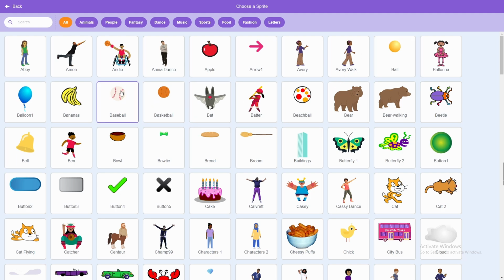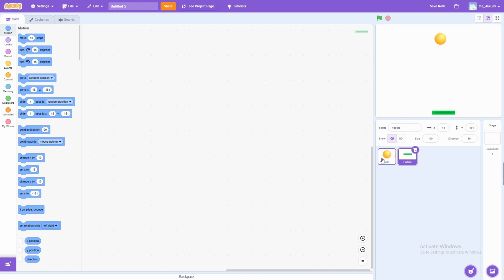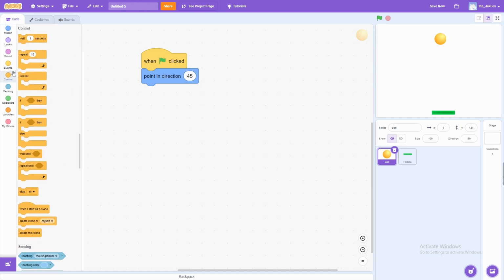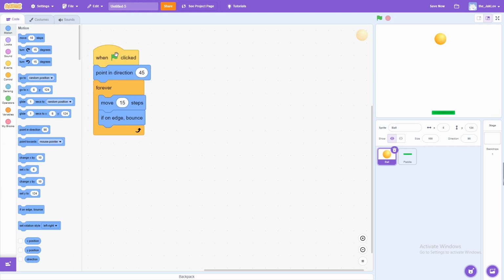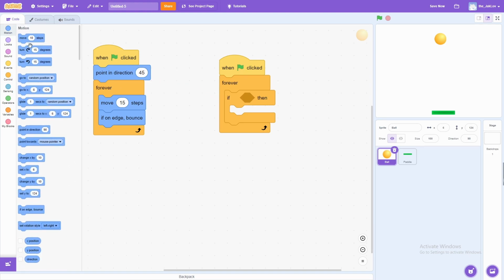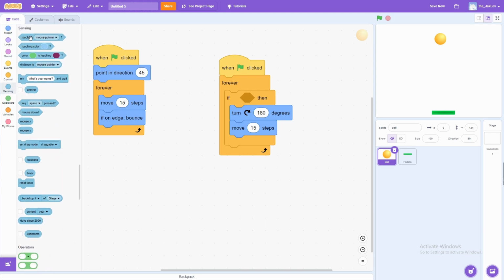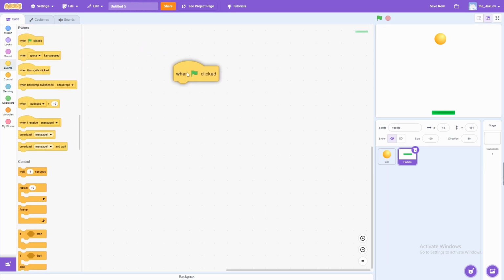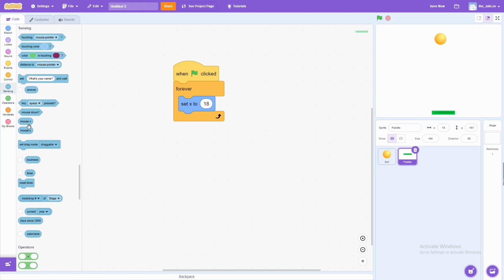How to make a PING PONG game | SCRATCH